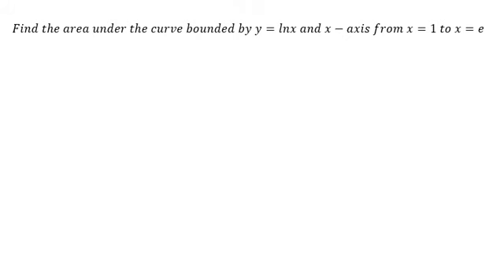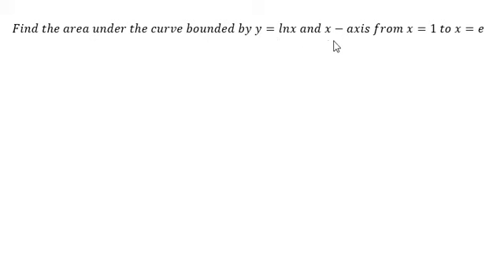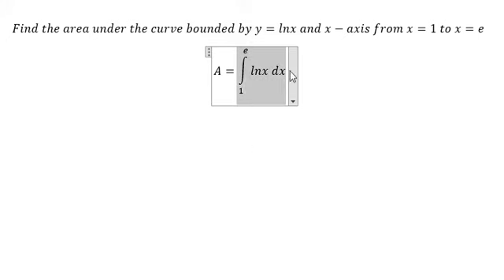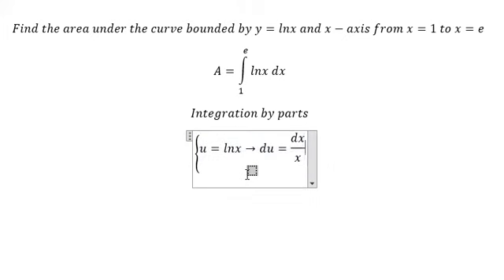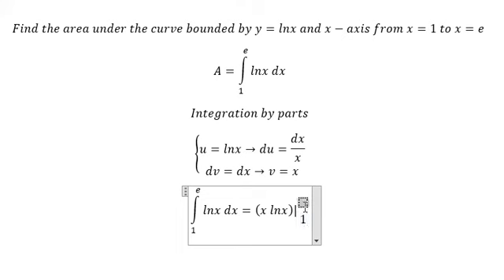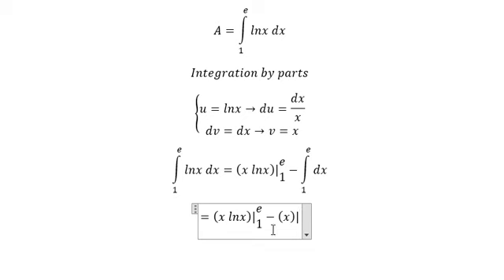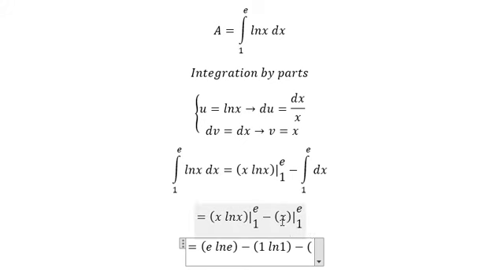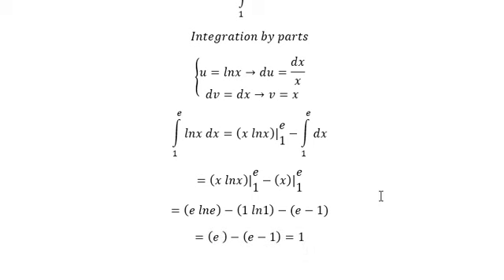Calculus Help: Find the area under the curve bounded by y=lnx and x-axis from x=1 to x=e